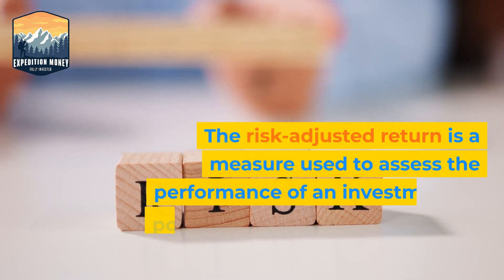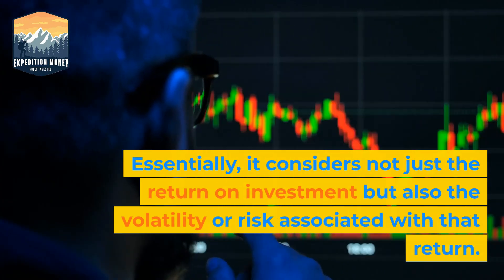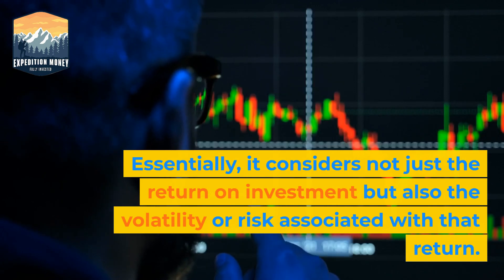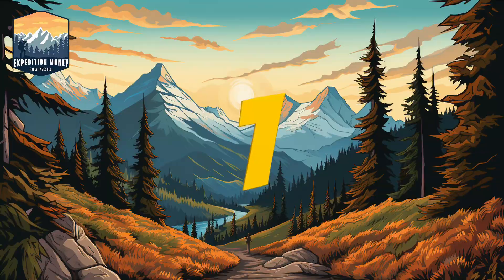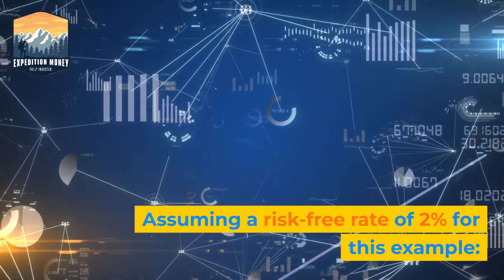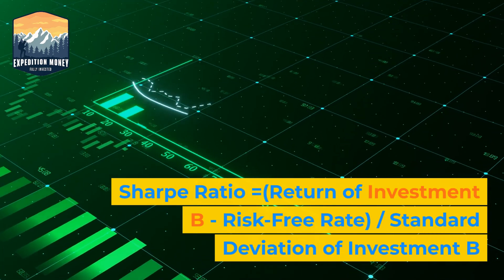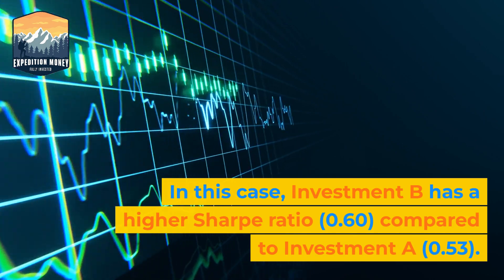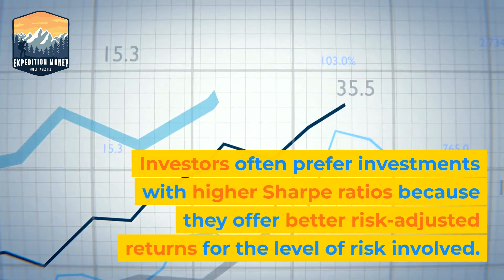What Is the Risk Adjusted Return?